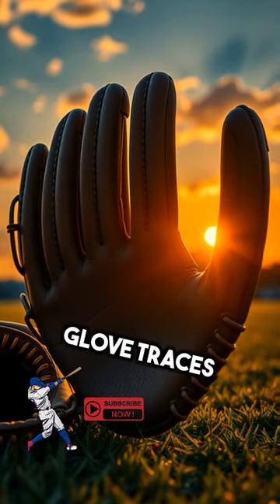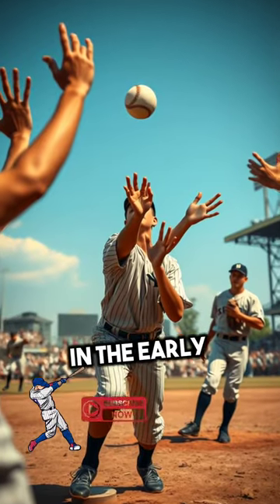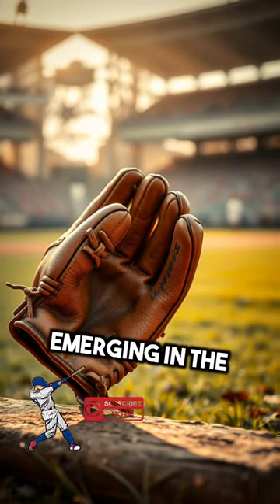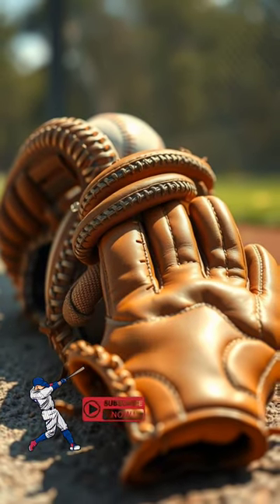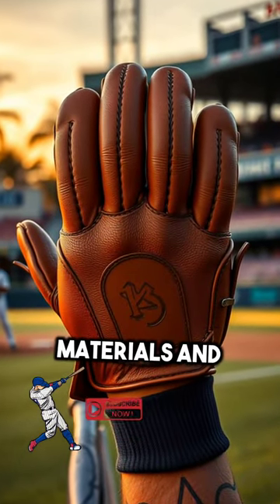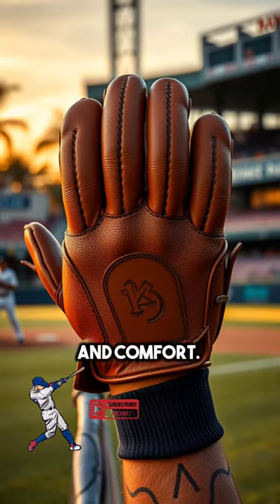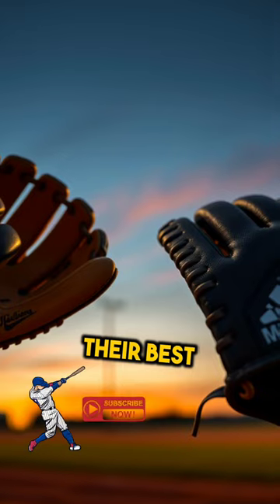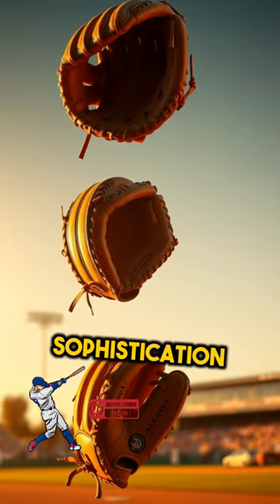🧤⚾️ The Evolution of the Baseball Glove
Join us as we take a fascinating journey through the history of baseball gloves! Discover how players went from bare-handed catches to using cutting-edge gear. From early leather mitts to today's high-tech designs, see how innovation has shaped the game we love.

Whether you're a die-hard fan or just love a good story, this video is a must-watch! 👍🔔

Catch the evolution! 🚀

00:00:00 the evolution of the baseball glove traces the fascinating journey of this essential piece of equipment from its humble beginnings to its advanced modern iterations in the early days of baseball players relied on their bare hands to catch the ball often resulting in injuries and missed plays the first gloves emerging in the late 19th century were rudimentary offering minimal protection and grip as the game evolved so did the design of gloves incorporating Lea and padding for better performance Innovations in materials and

00:00:35 construction techniques have led to today's specialized gloves tailored for various positions offering enhanced flexibility durability and comfort the integration of modern Technologies such as moisture wicking fabrics and advanced stitching has further transformed gloves ensuring players can perform at their best while minimizing injury risks this Evolution reflects not just changes in equipment but also the growing sophistication of the sport itself